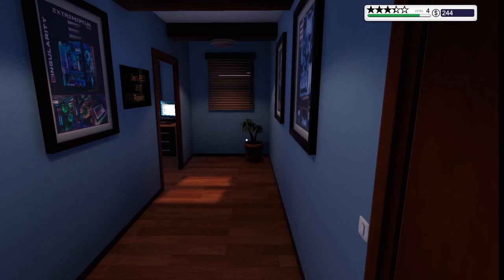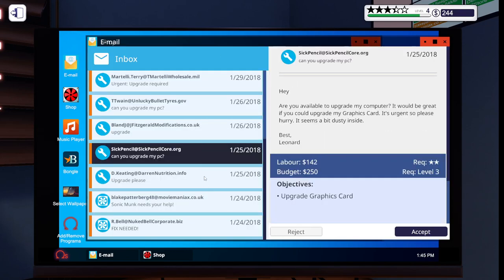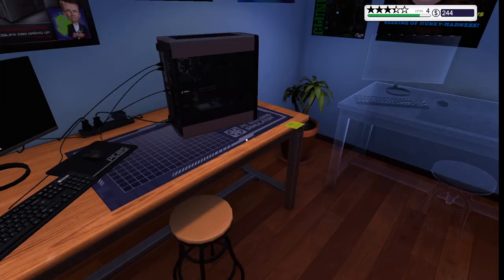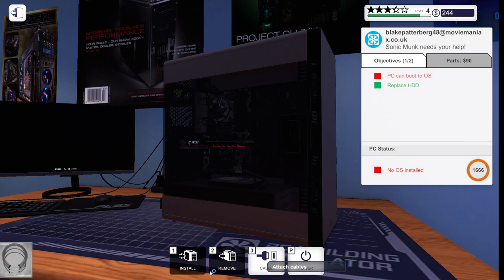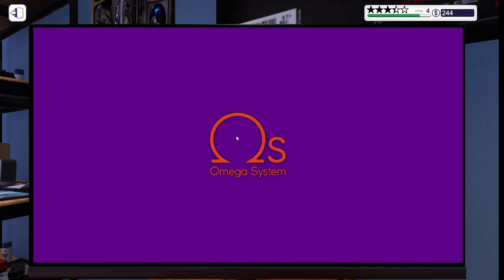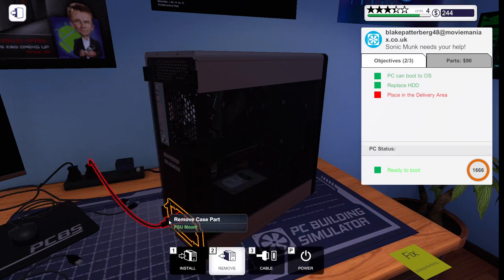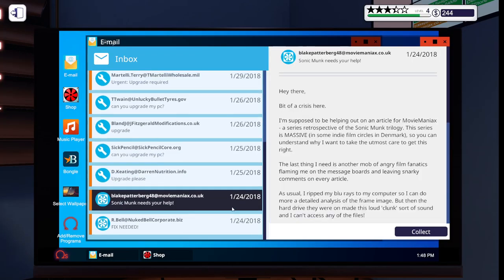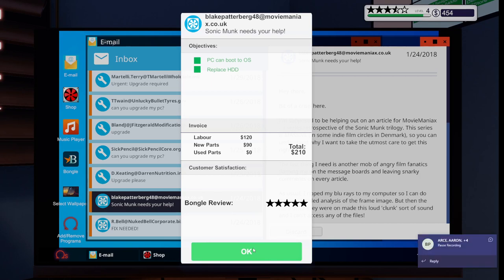Vlog 1 - PC Building Simulator